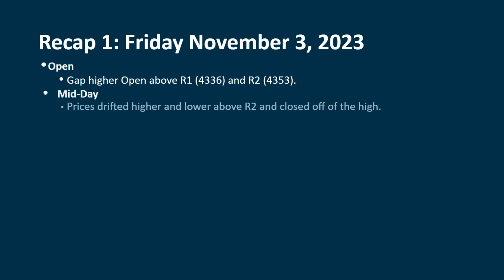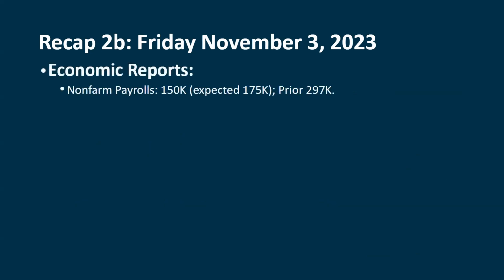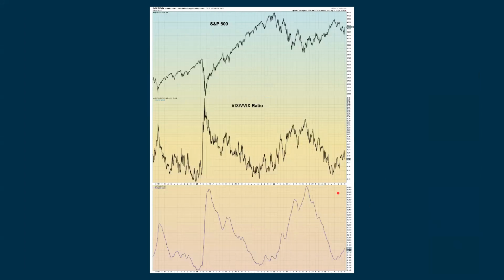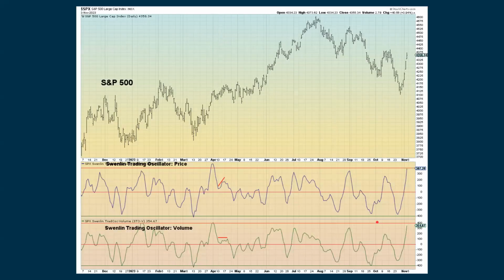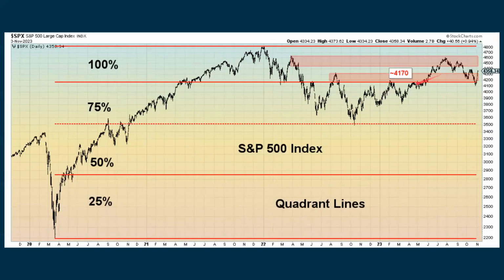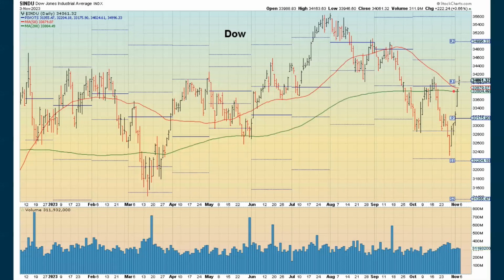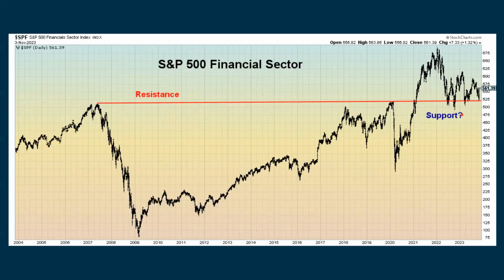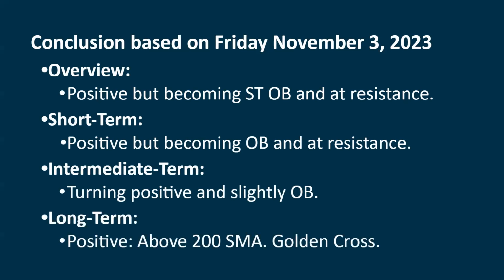S&P 500 Daily Market Update for Monday November 6, 2023